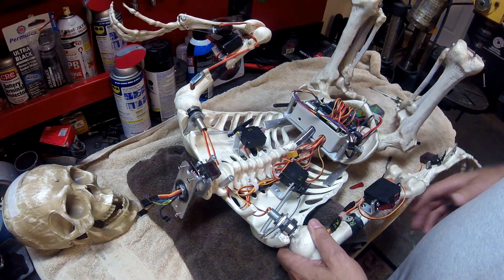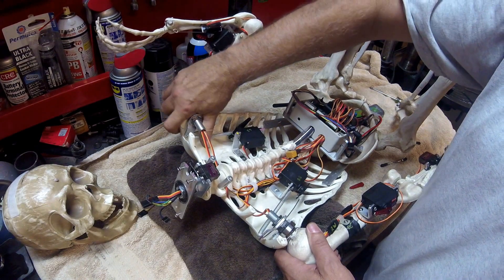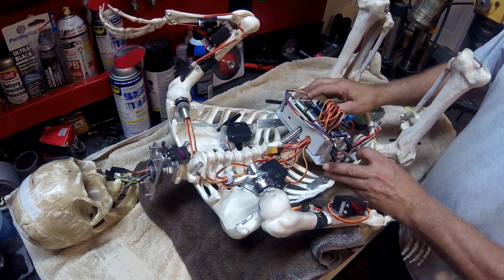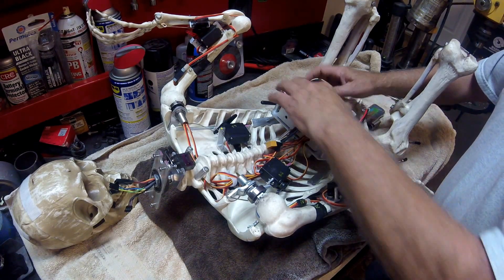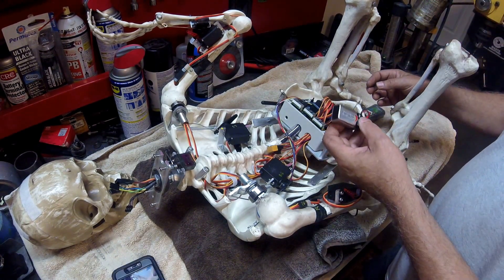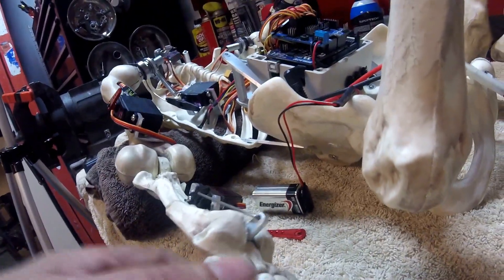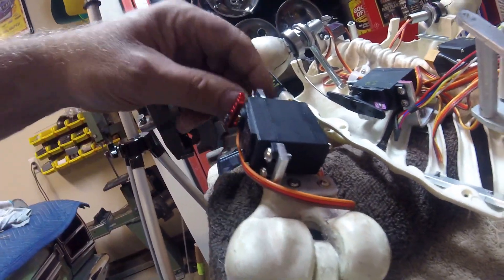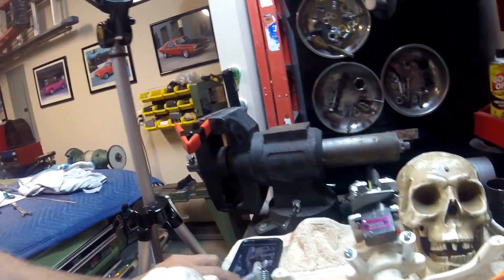Build a Automated Skeleton Robot Controlled with Arduino Mega and Programmed using Visuino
A few ask to see how I was put together. Here is a short video to get you started.